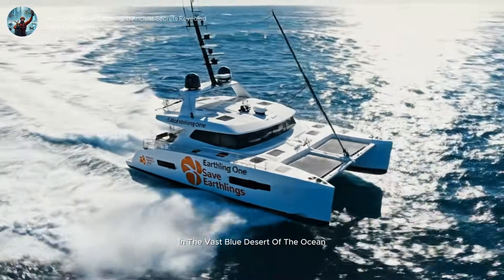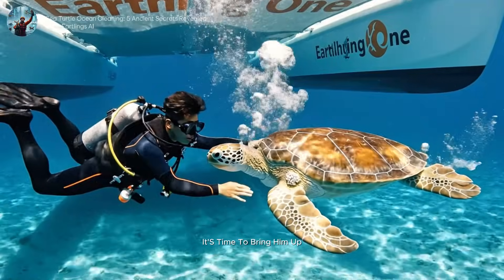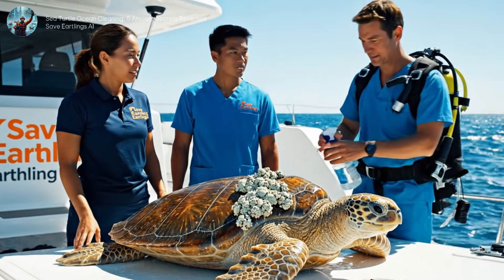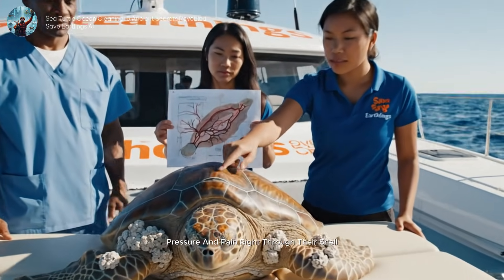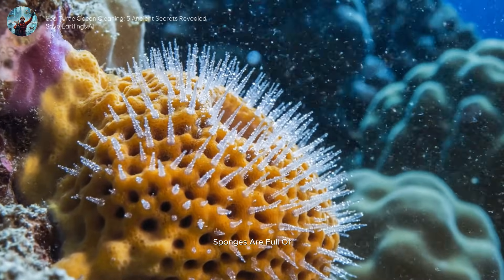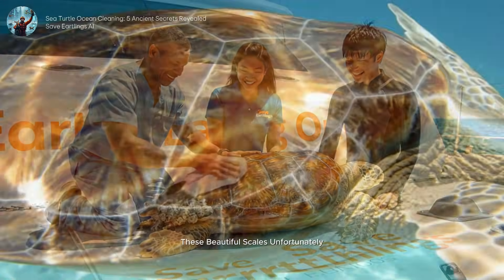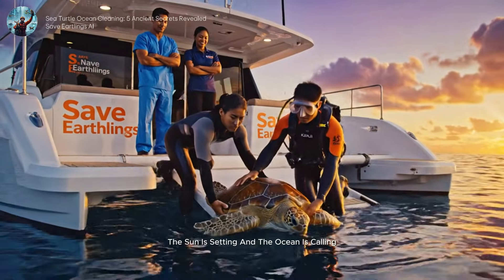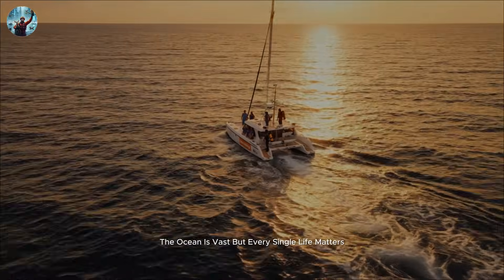Sea Turtle Ocean Cleaning: 5 Fascinating Hawksbill Facts | Save Earthlings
In this video, watch how our team discovers a Hawksbill sea turtle struggling under the weight of barnacles and carefully performs an Ocean Cleaning on its shell. Learn 5 amazing facts about Hawksbill turtles, including their incredible navigation skills, powerful lungs, unique feeding habits, and why their shells are sensitive – not just rock!

🌊 What you’ll discover:
1️⃣ Living fossils: Hawksbills have been around for 100 million years.
2️⃣ Shell sensitivity: Their shells contain nerves – handle with care!
3️⃣ Ocean predators: “Eagle beaks” help eat toxic sponges.
4️⃣ Giant lungs: Unbelievable breath-holding ability.
5️⃣ Magnetic GPS: Built-in navigation to find home.

✨ Every rescue counts! Protecting a single turtle is a step toward a healthier ocean.

Together, we can make a difference and keep our blue planet alive.

🌊 SUPPORT OUR MISSION:
*Coming Soon